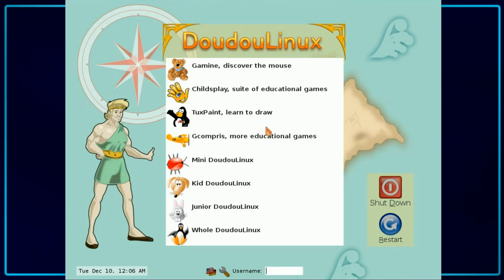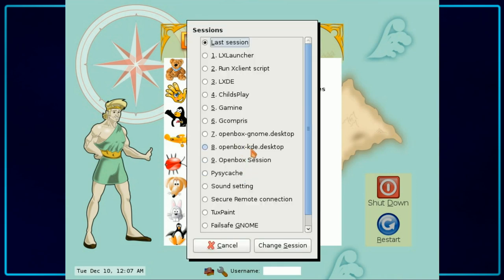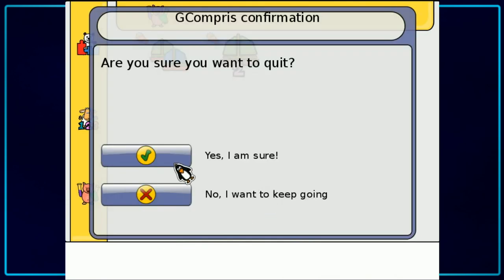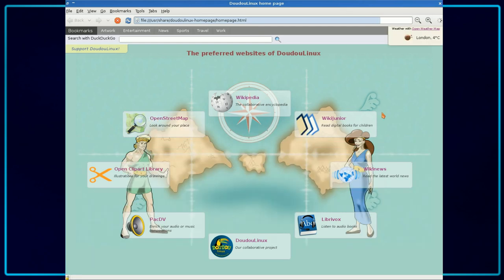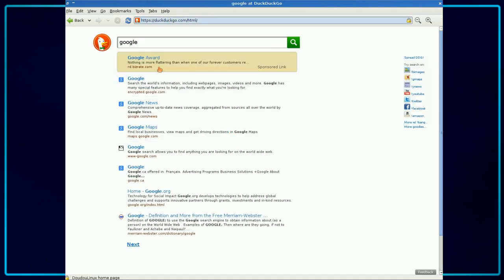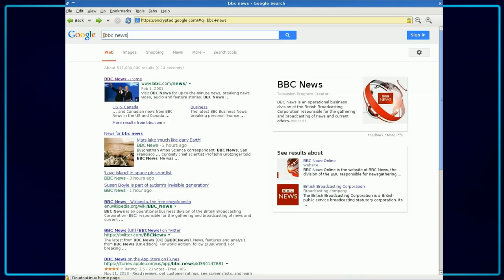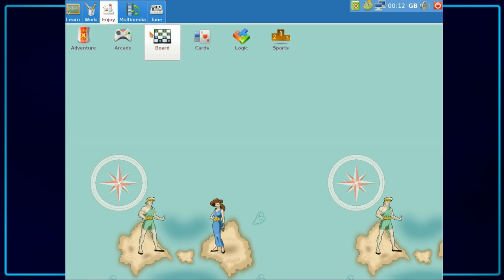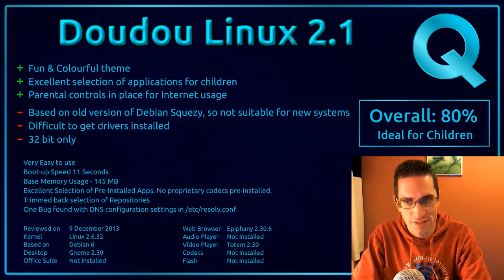DoudouLinux 2.1 Review - A Linux Distro for Children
Here we have a Linux Distro aimed at younger children aged between 2 to 12 years old. DoudouLinux comes with a nice fun colourful theme, and has plenty of educational games pre-installed. For parents peace of mind it comes with built-in Internet content filtering, and an application to monitor computer usage.

Unfortunately its based on an older version of Debian Sqeeze, which limits it more to older computers.